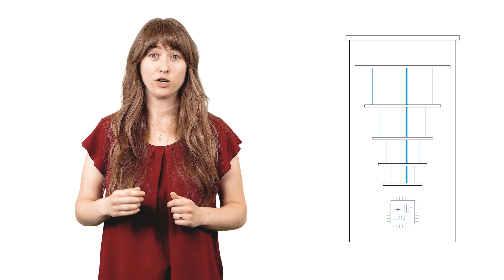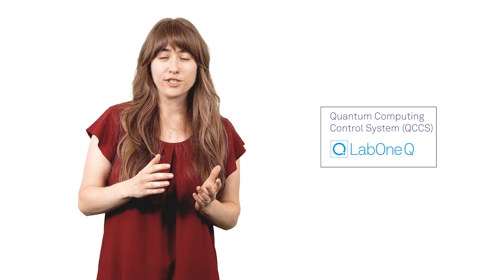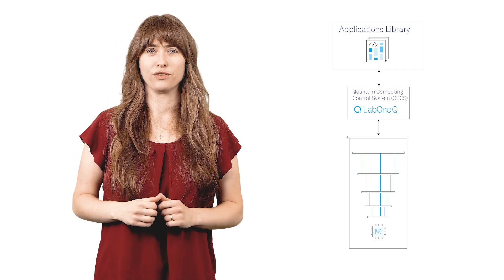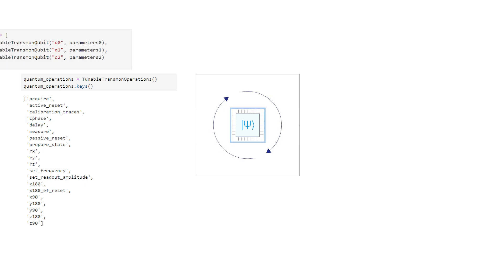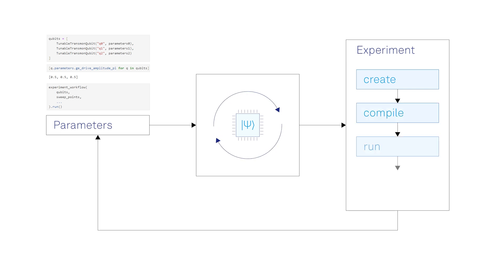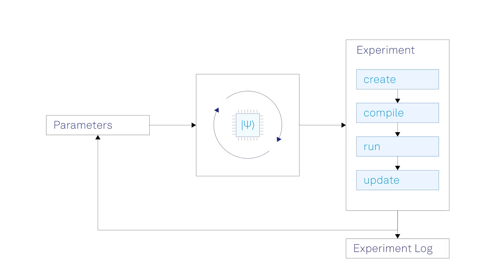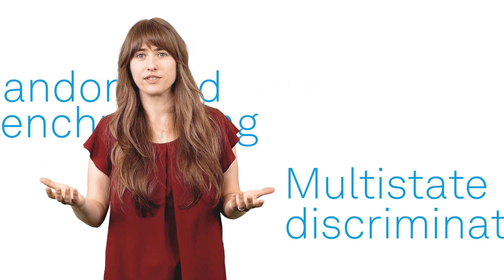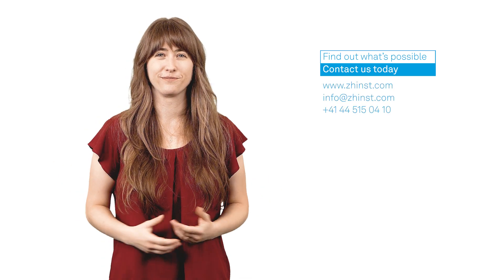Fast Tune-up Workflows with LabOne Q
Discover how the Zurich Instruments LabOne Q Applications Library streamlines your quantum experiments, reduces your time spent coding, and enhances your workflow efficiency. Get in touch to accelerate your quantum research today.

Register now for the upcoming webinar on the 19th of Nov, 2024

Chapters:
00:00 - 00:30: Introduction
00:30 - 1:05: The Applications Library in the Zurich Instruments solution
1:05 - 1:25: Physics-based measurement description
1:25 - 2:10: Experiments and workflows
2:10 - 2:31: Tailoring to your needs
2:31 - end: Outro